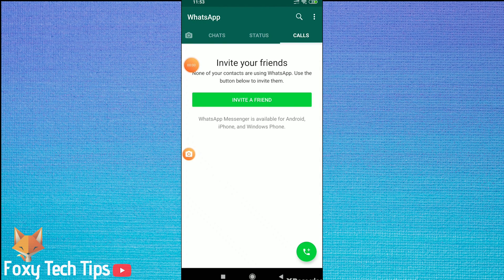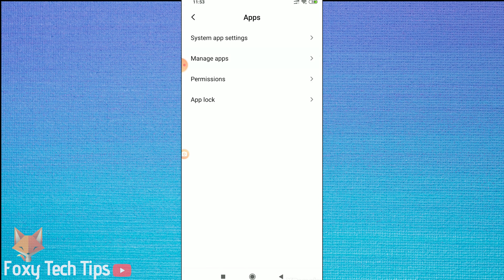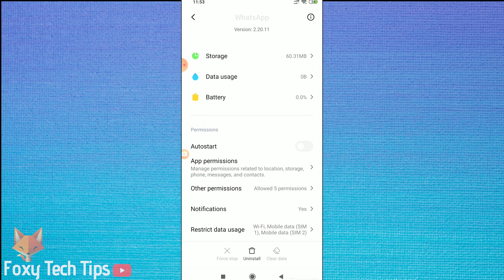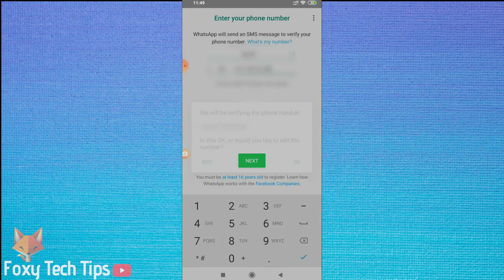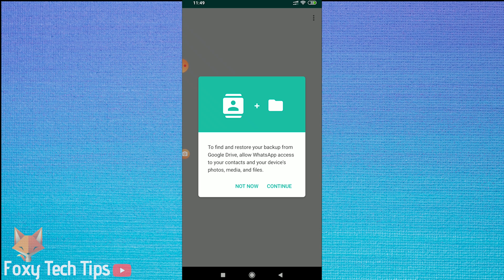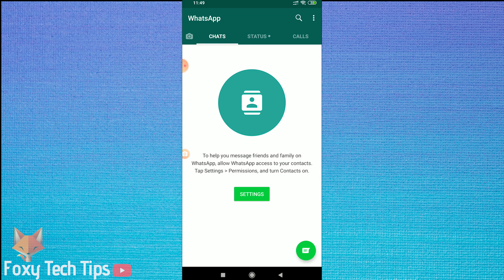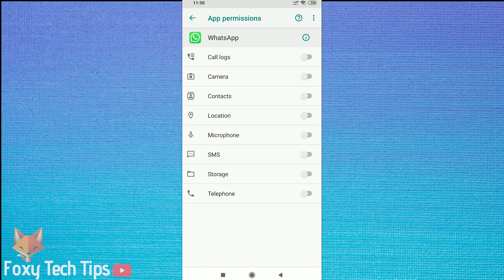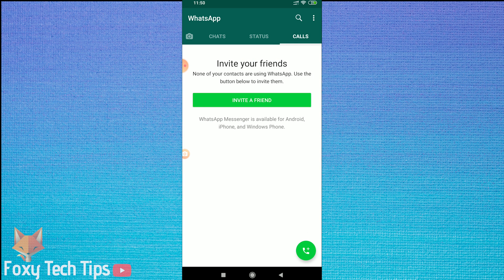How To Create A New WhatsApp Account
Tutorial on creating a new WhatsApp account. Learn how to create and set up a new account on WhatsApp now with this easy to follow video!

Steps:

- If you are already signed in to a WhatsApp account you will need to logout before you can create a new account. To logout of WhatsApp, you need to do the following.

- Go into your phone's settings, go to the ‘apps’ settings. Then select manage apps.

- Find WhatsApp from the list.

- Now tap on the ‘clear data’ button.

- Choose to clear all data.

- Now that's done we can open WhatsApp again and begin creating the account.

- Now you will need to enter in the phone number you want to connect to WhatsApp. It's not possible to use WhatsApp without a phone number. Tap next once you've done that,

- You will now need to verify your number via sms, it should automatically confirm, but if it doesn’t you can find the sms and manually enter the code here.

- The next page will give you the option of setting up backups for whatsapp. I'm gonna tap ‘not now’ because I don't need it.

- You can now enter your name, this is how other people will see you on WhatsApp. You can also add a profile picture here if you want, but it's not necessary

- You should now enable some permissions in order for WhatsApp to use your camera, microphone contacts and such. Tap the green settings button to open it up.

- Tap on app permissions. Enable all the required permissions that are needed to use WhatsApp in the way that you’d like.

- Now you have done that your new whatsapp account has been set up and you are ready to start chatting with people.